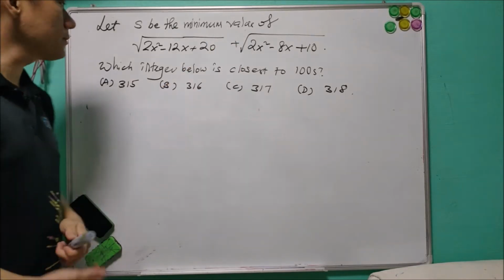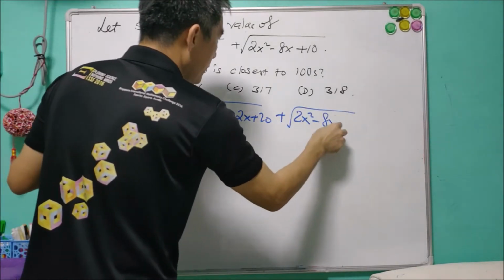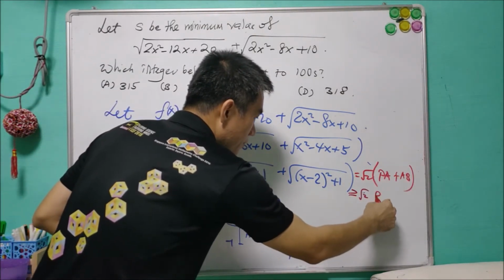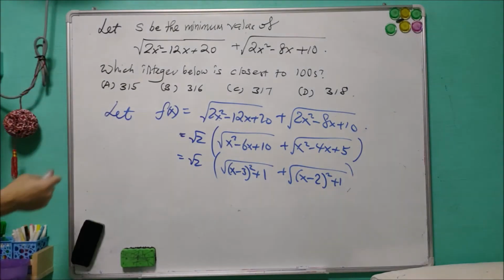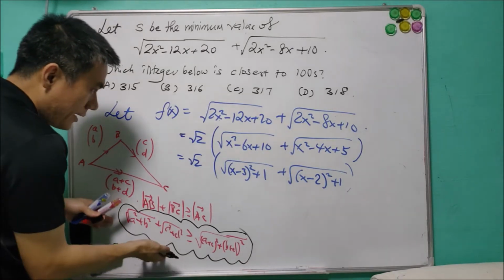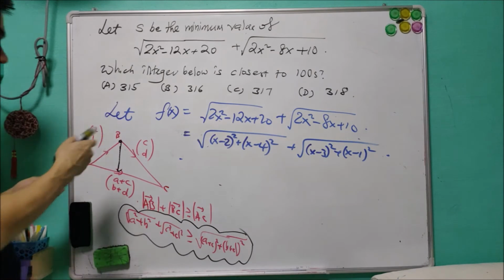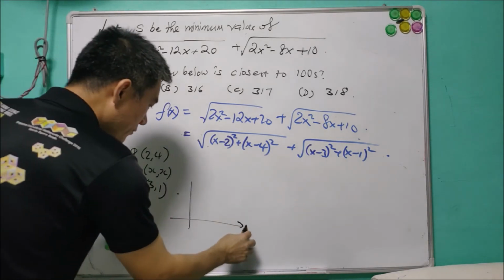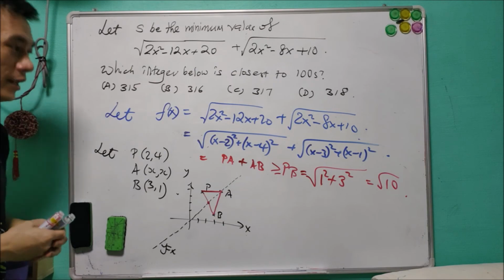521 Math #107: Triangle inequality and vectors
Let s the minimum value of the following expression

sqrt(2x^2-12x+20)+sqrt(2x^2-8x+10)

Which integer below is closest to 100s?

(A) 315
(B) 316
(D) 318